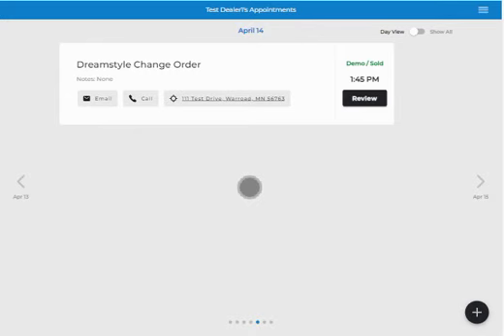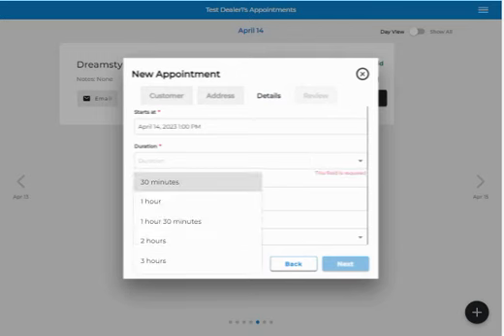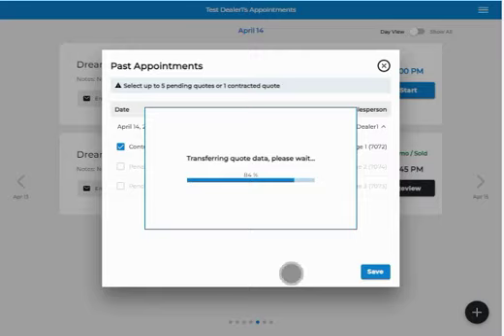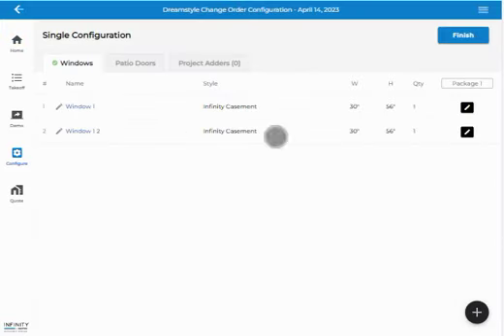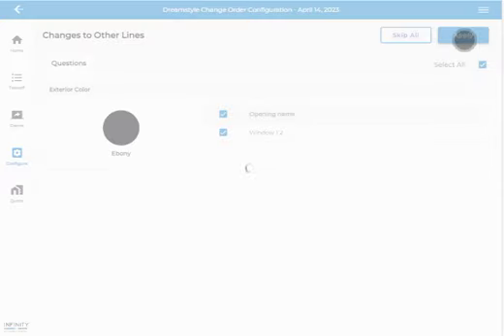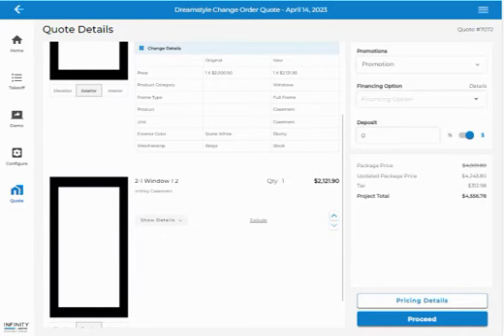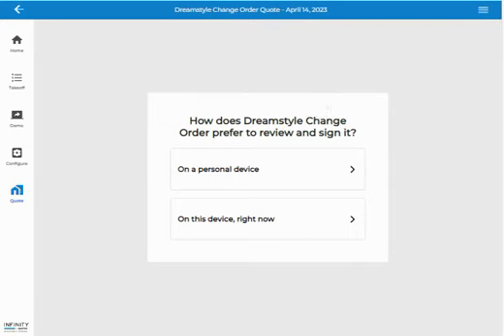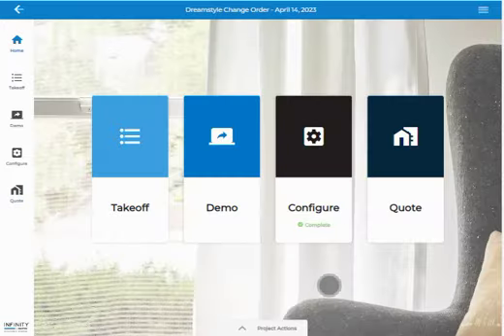VENDO SOP - Change order process